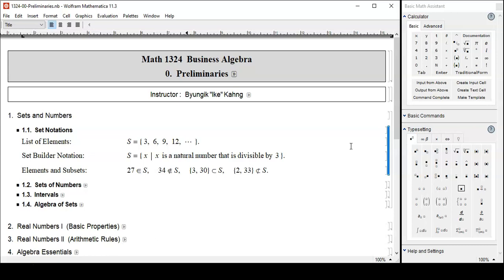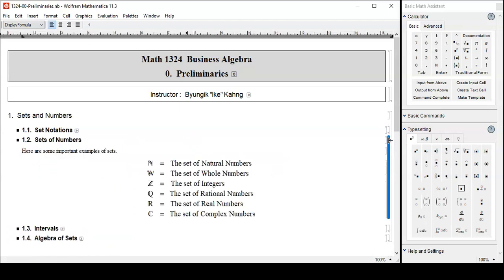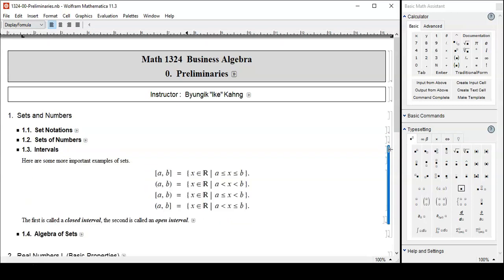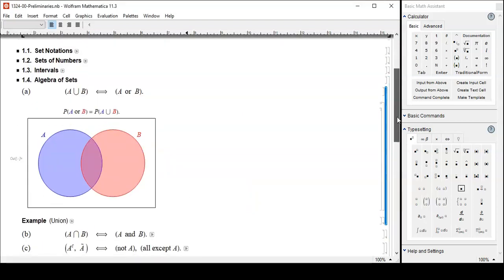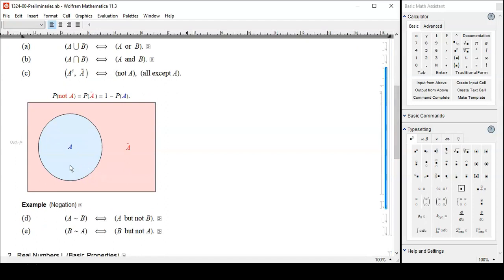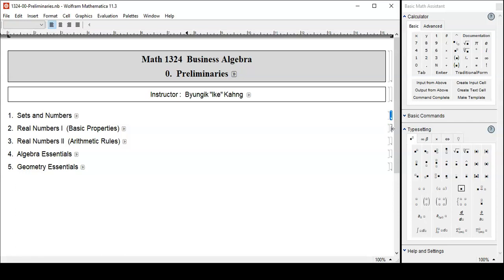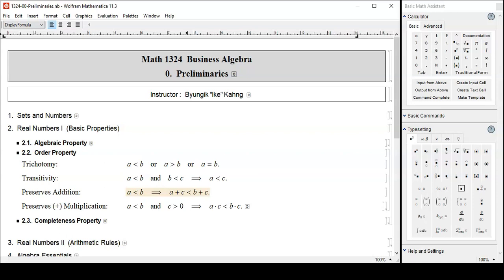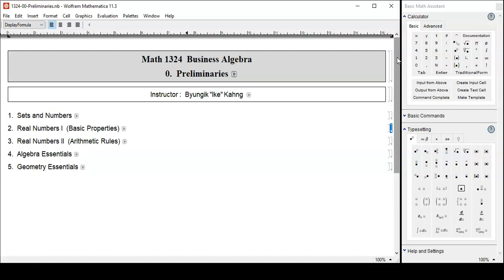1324-00-1&2 Preliminaries 1&2